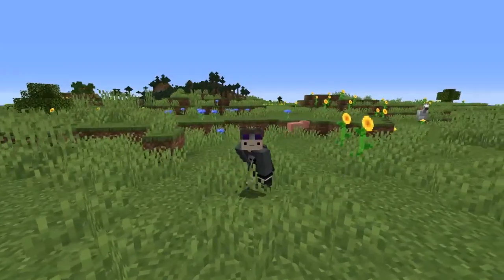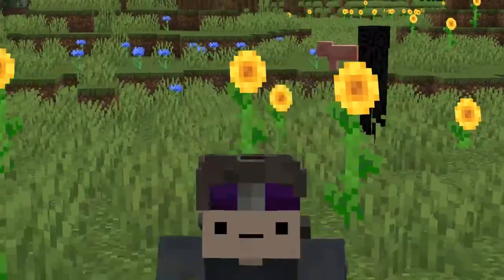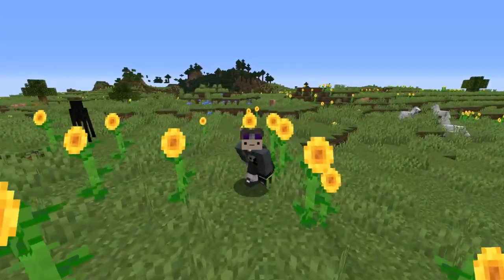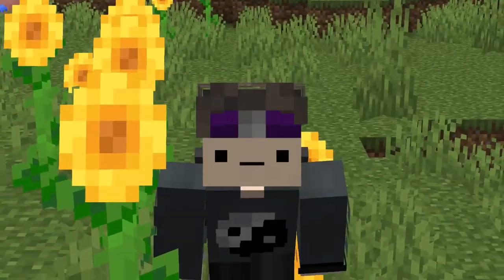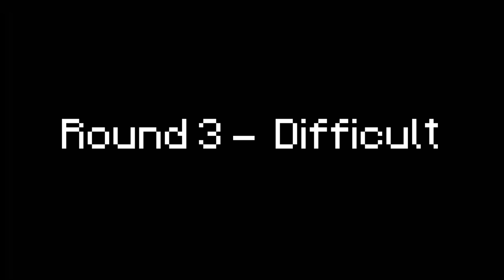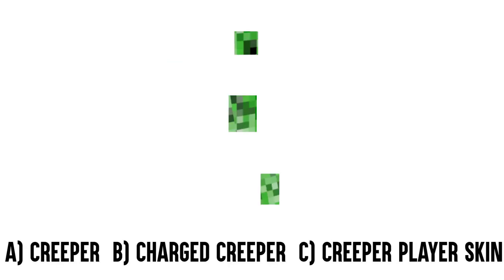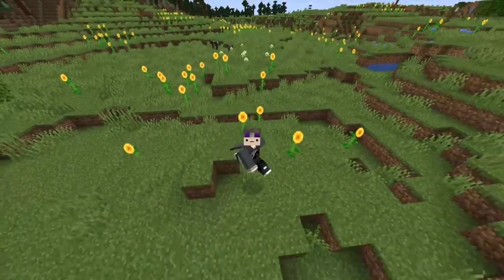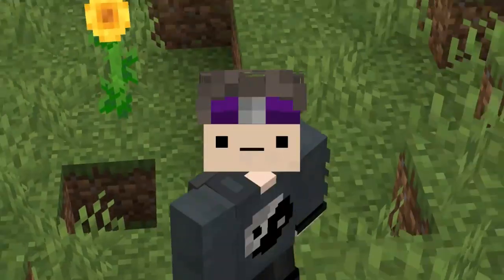The Minecraft Mob Blurring Quiz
The Minecraft Mob Blurring Quiz! Enjoy :D

🙏 Credit:

⏰Upload Schedule:
➤➤Friday: Idk Minecraft Comedy or something (and maybe Reddit/memes)